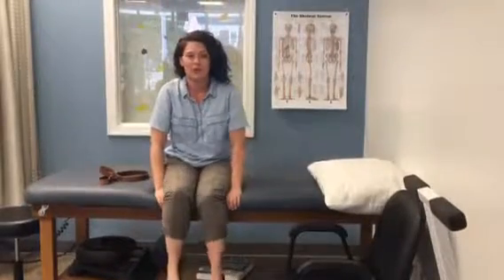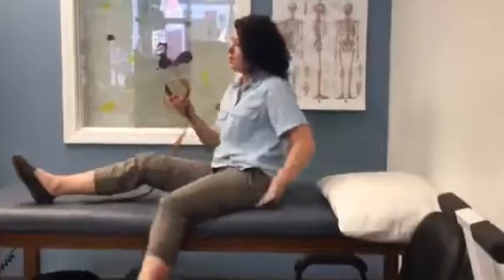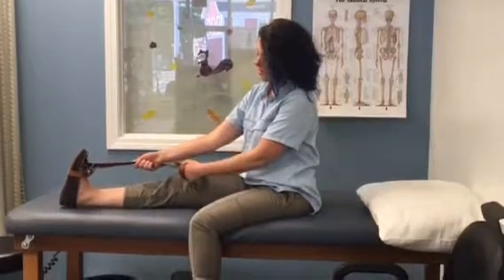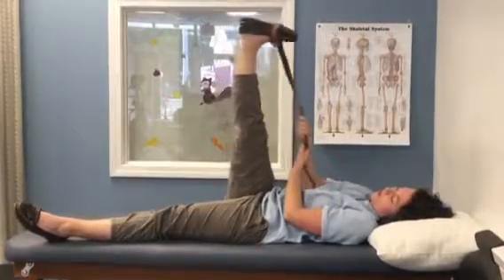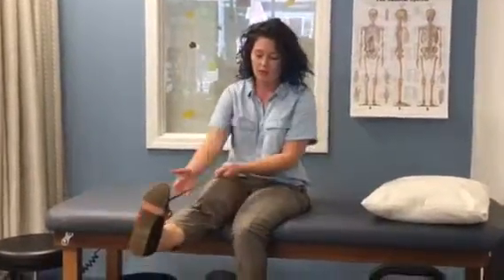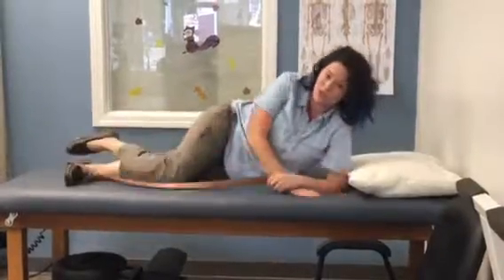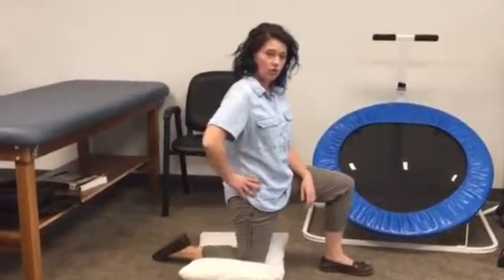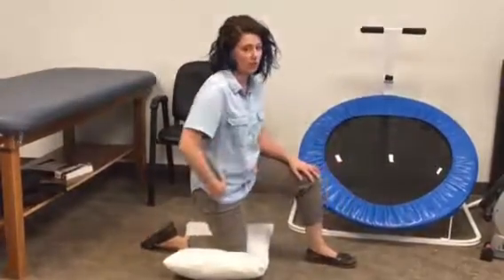4 top stretches youth athletes should be doing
Spend a few minutes a few days a week and get these 4 stretches done!